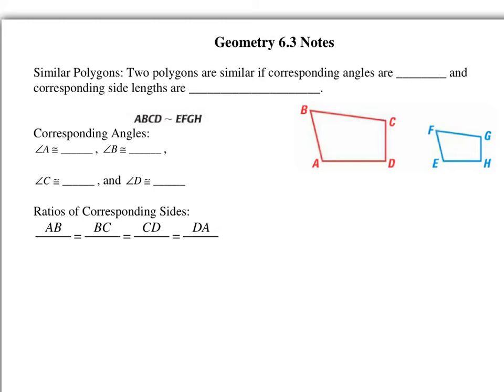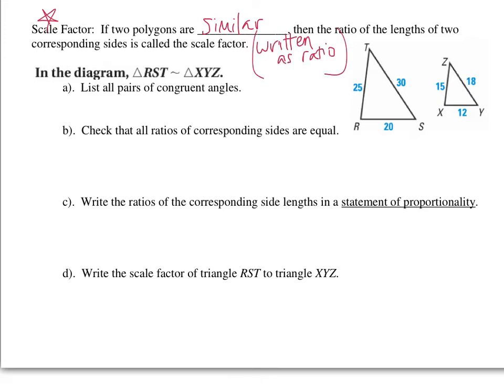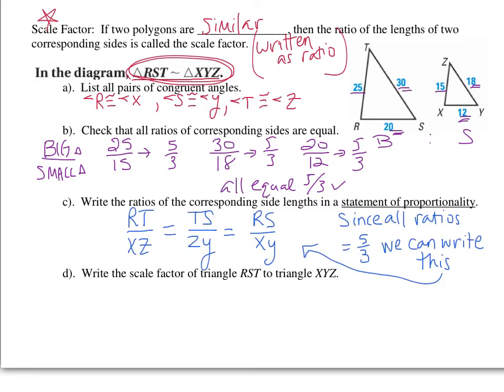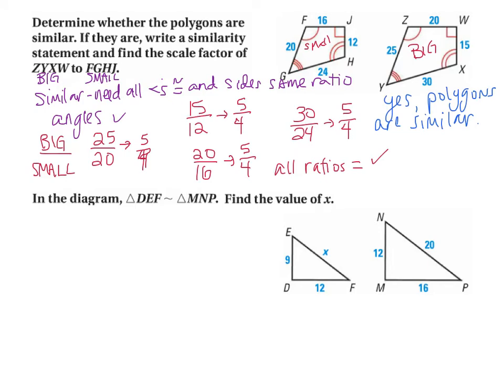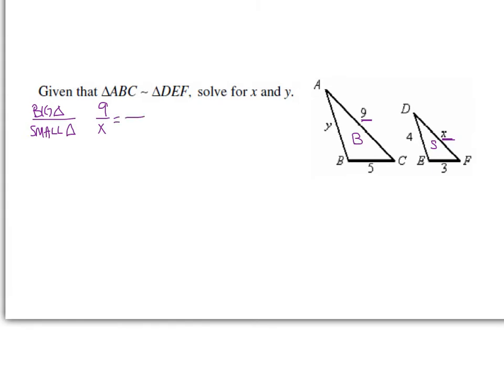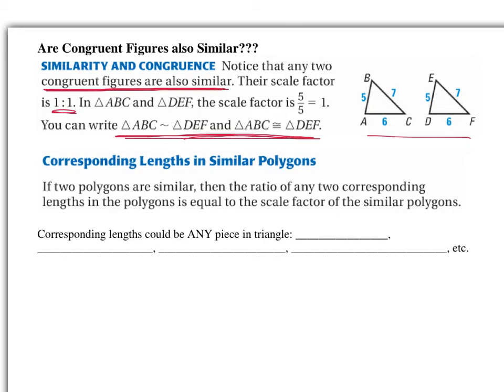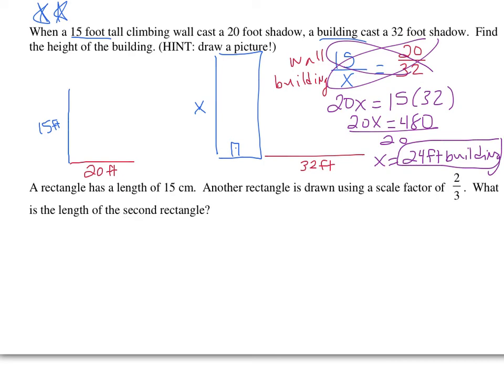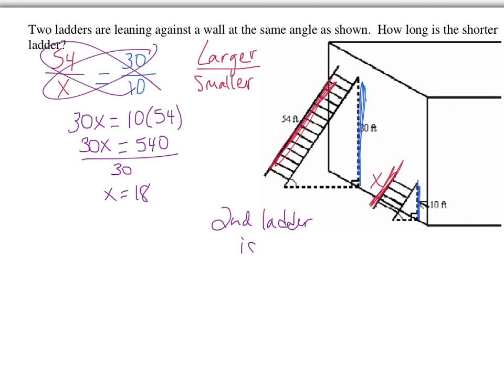Geometry 6.3 Notes - Mrs. Douglas